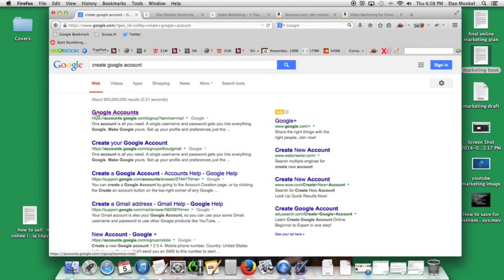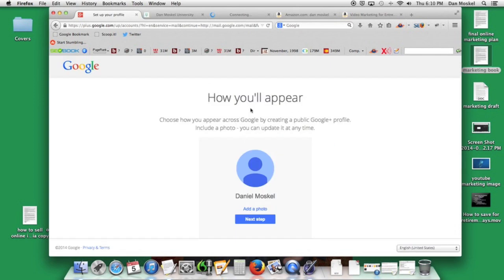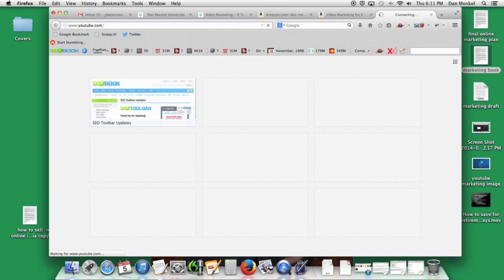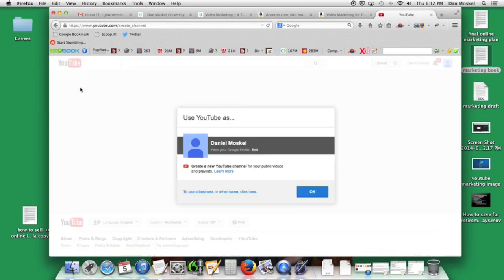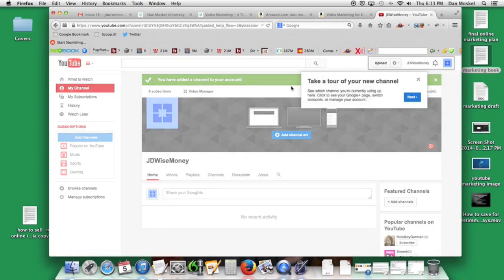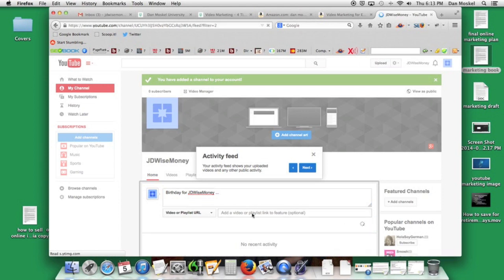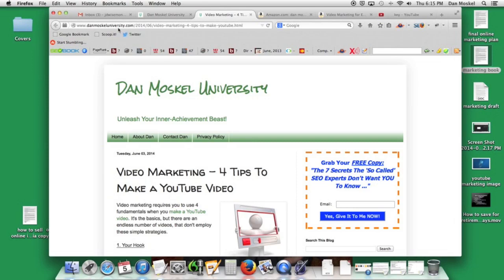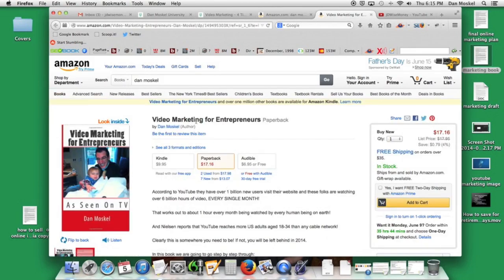How To Make a YouTube Channel - Step by Step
The step by step process to make a YouTube channel. You'll need to create a Google account. This will create a gmail account, along with a social profile on Google+, and we go through creating a new business channel. For 4 more tips to make a YouTube video check out an article

Grab a copy of Dan Moskel's books at Amazon, iTunes, BarnesandNoble.com including Video Marketing For Entrepreneurs and in audio book: